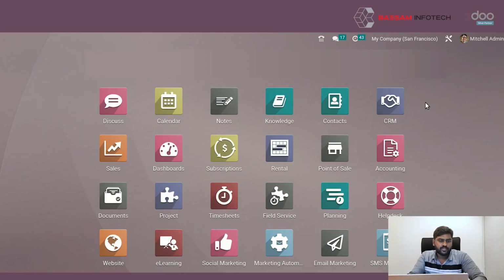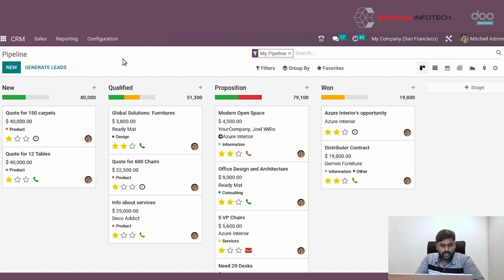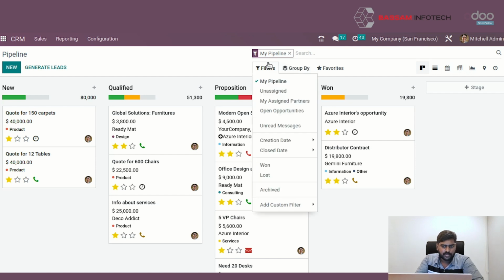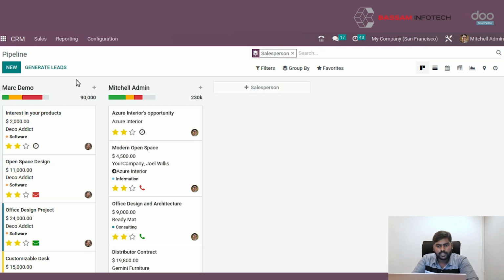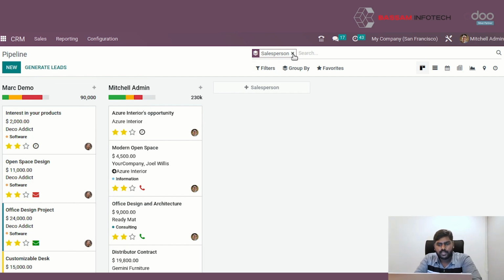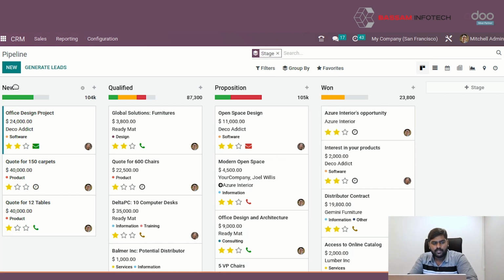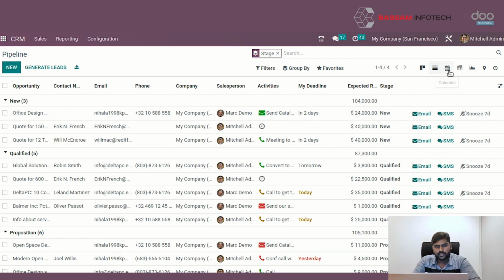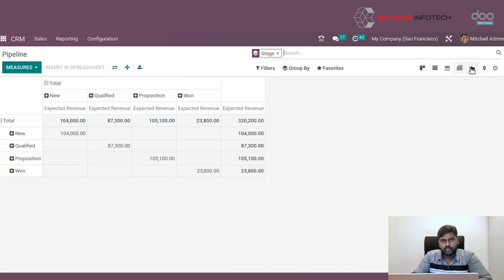Mastering Odoo 16 CRM Module | Watch Now And Transform Your Business!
Discover the full potential of Odoo 16's CRM module with our in-depth tutorial video! In this comprehensive guide, you'll learn how to effectively manage customer relationships, streamline sales processes, and optimize your business operations. From lead generation to customer retention strategies, we cover it all to help you harness the power of Odoo's CRM capabilities.